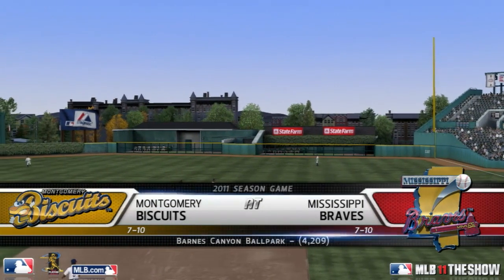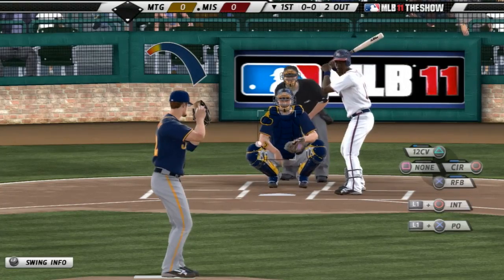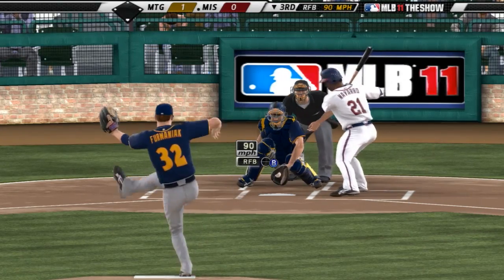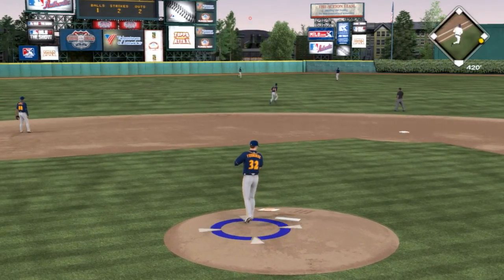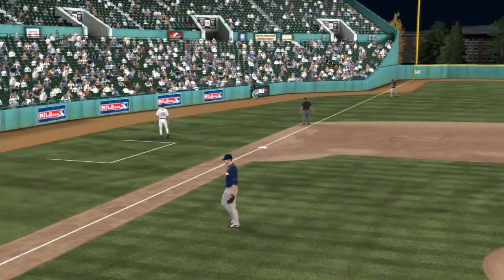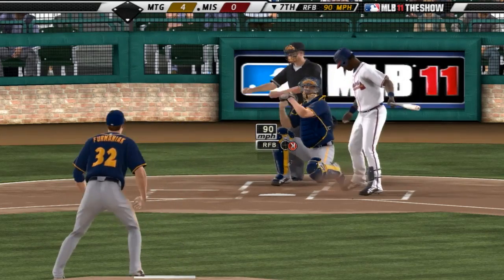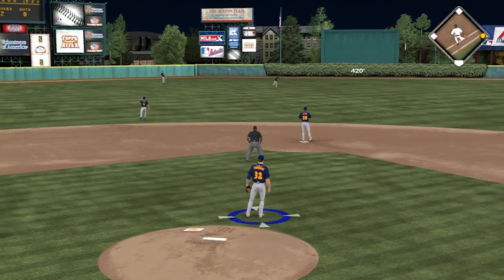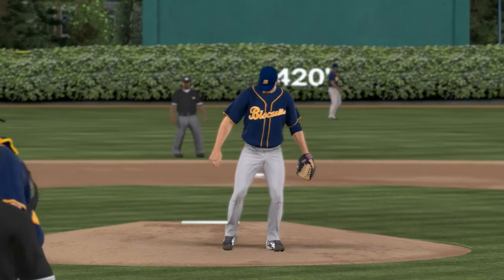MLB 2011 The Show - RTTS First Start (AA)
Big game from Zack on the mound in his first minor league start!

Love seeing some of that good defense up the middle. Go Biscuits! lol